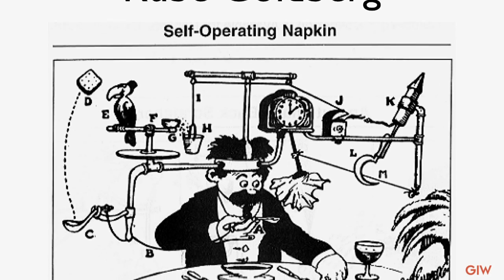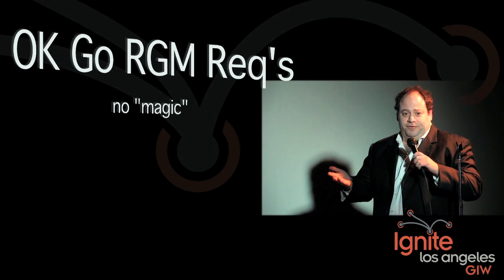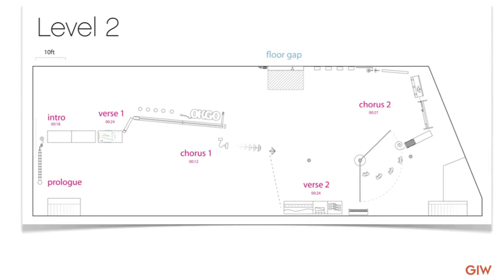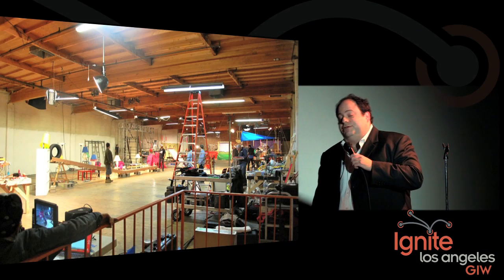MUSIC & MACHINES by Adam Sadowsky - GIW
Ok Go had a video idea for the recorded version of "This Too Shall Pass". They approached Adam Sadowsky, president of Syyn Labs to design a Rube Goldberg inspired machine in which they would base their music video around. After months of preparation and 20 consecutive 18 hr days, they finally got the perfect take. Adam explains all the tedious fun!
This talk was apart of Ignite's first Global Ignite Week. 68 events spanning over 6 continents reaching 10,000 people live.